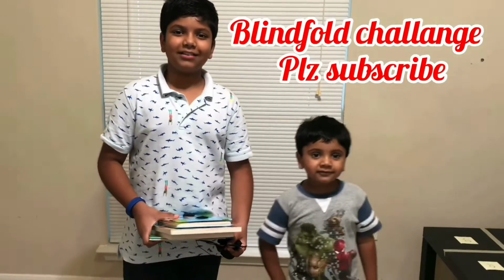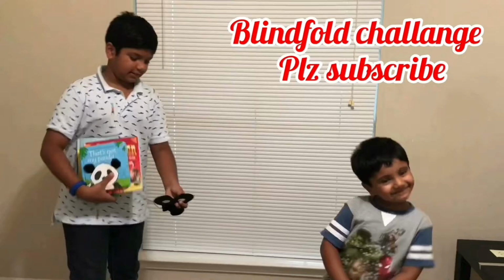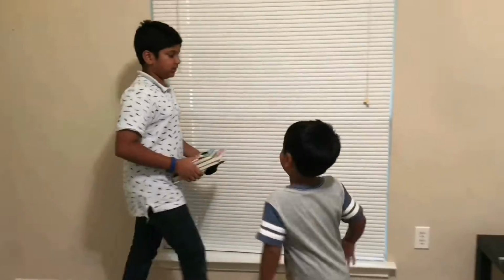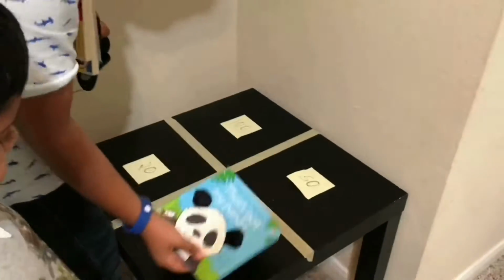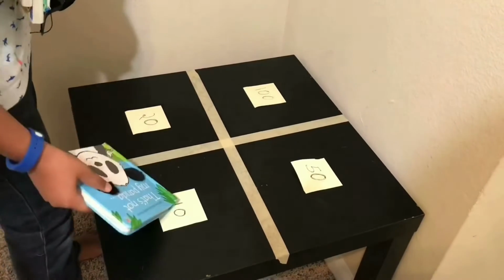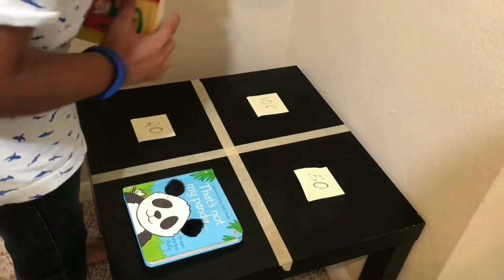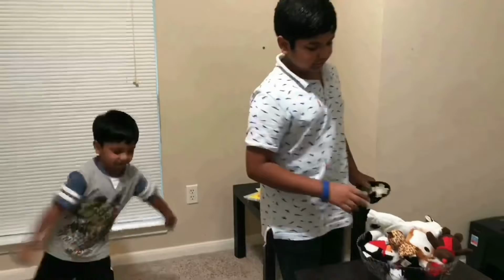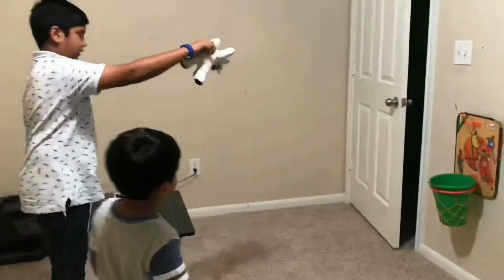Minute To Win Blindfold Challange Homemade Family Party Game By Reyansh and Bhavya Fun Time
@kids and fun Reyansh and Bhavya
@kids and fun with Reyansh and Bhavya
Minute to win game for party
Homemade games
Fun games for kids n adult
Family game